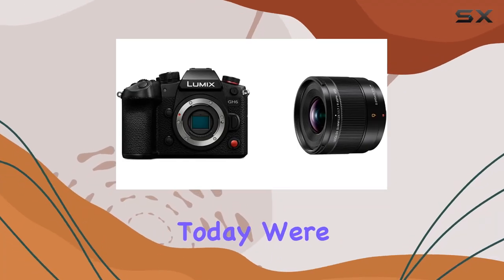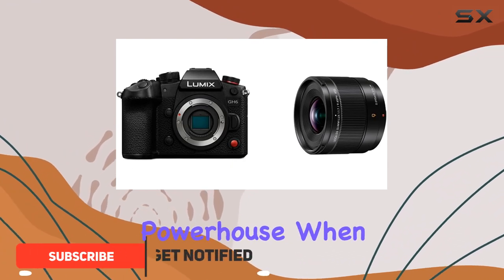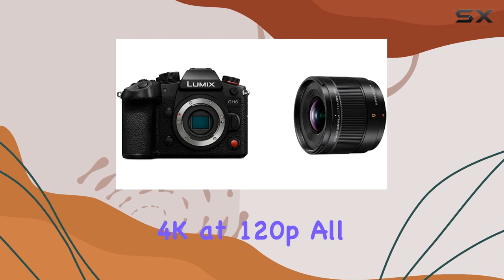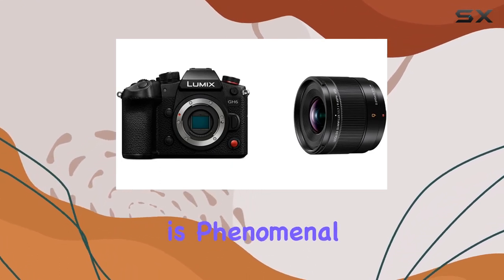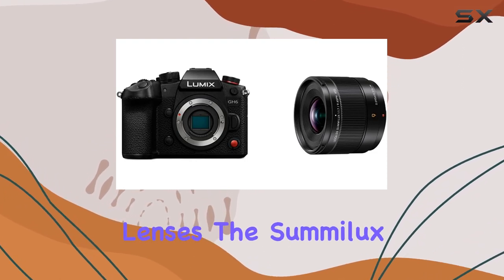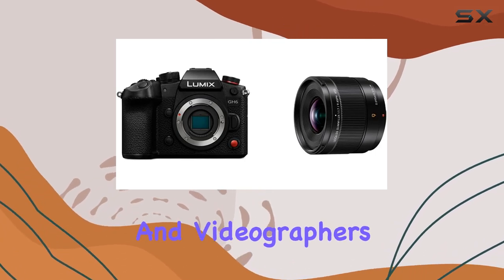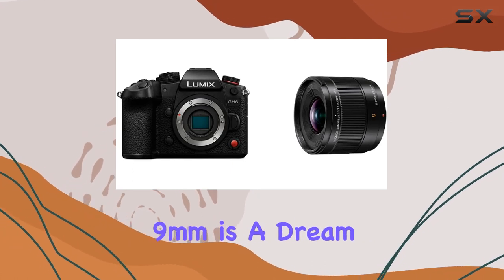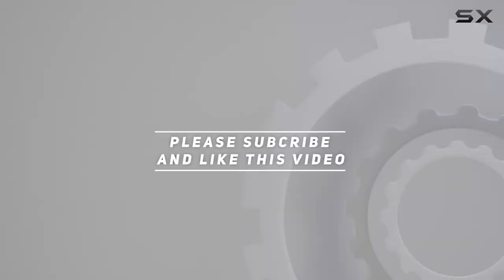Panasonic LUMIX GH6 + Leica DG SUMMILUX 9mm F1.7 ASPH Lens Review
0:00 Intro
0:06 Review

Things that we mentioned in this video:
Panasonic LUMIX GH6 Mirrorless : B0BBK679F3